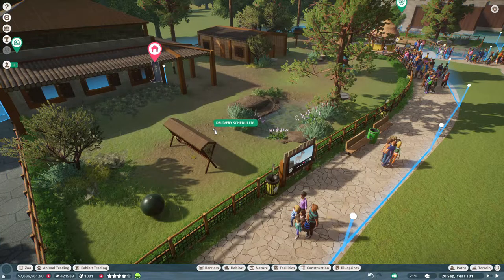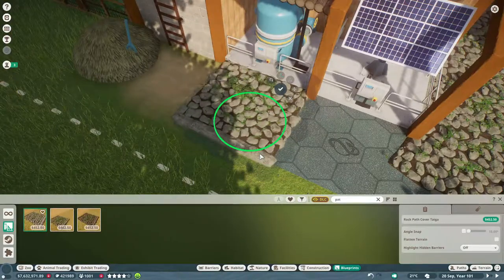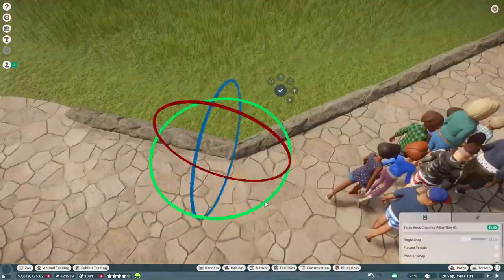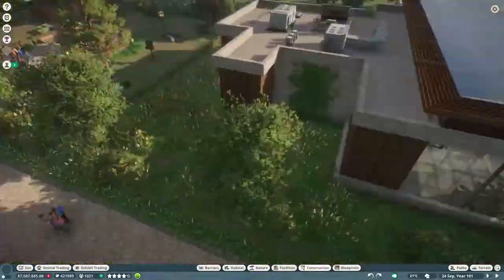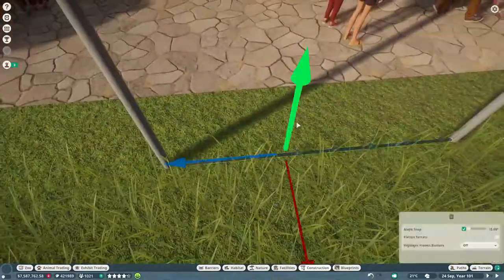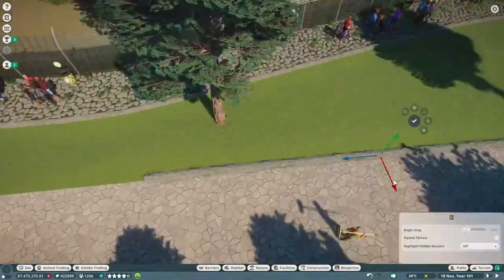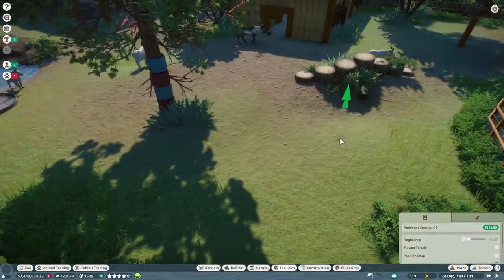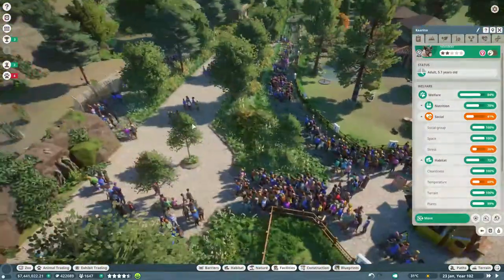Planet Zoo - Franchise mode, Ep 10 Filling the Gaps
Ep 10 Filling the gaps with foliage and paths. new fences for the wolfs and bears, and and small shopping area.